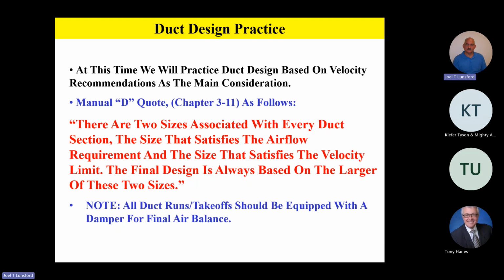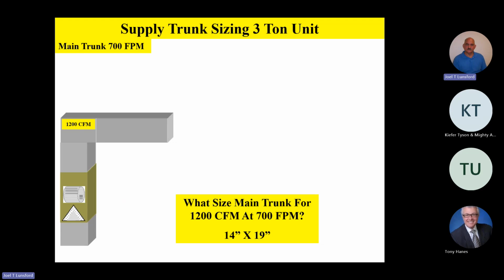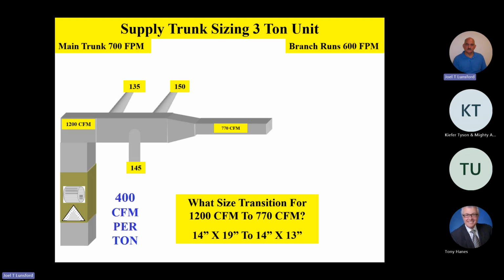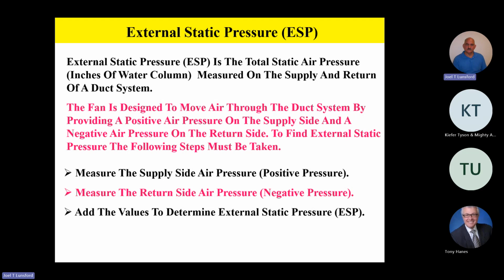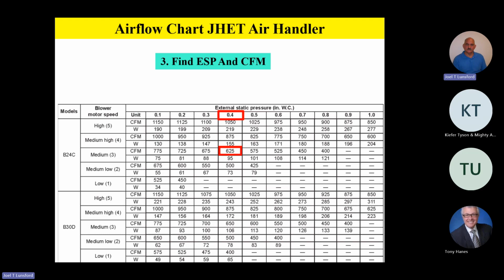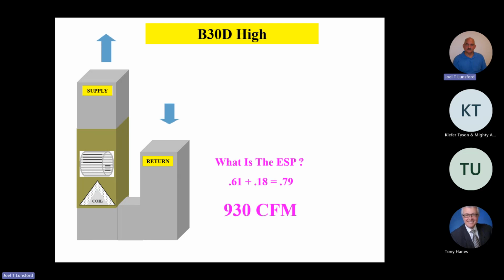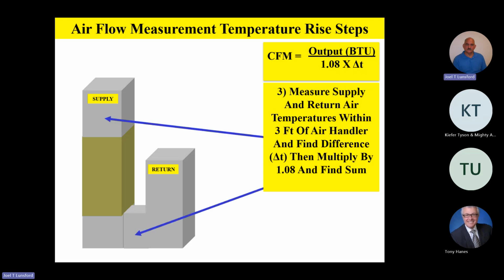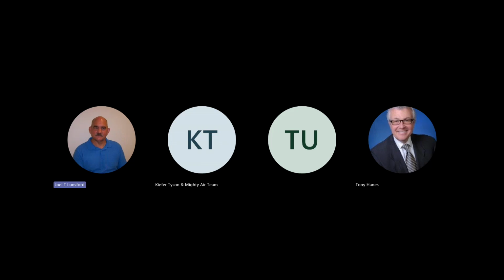Airflow And Duct Design Part 2 Mighty Air 11292023